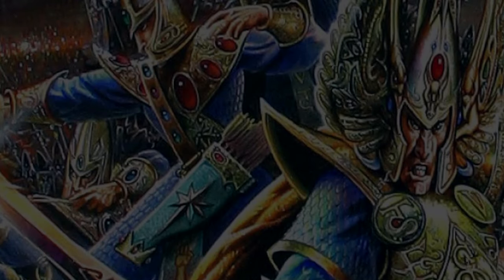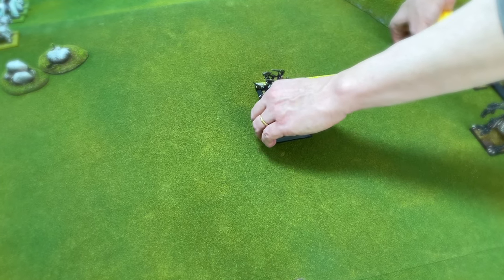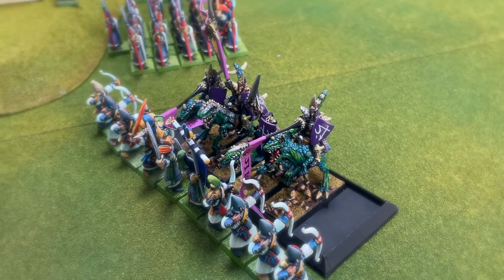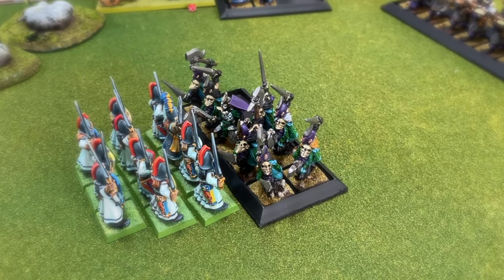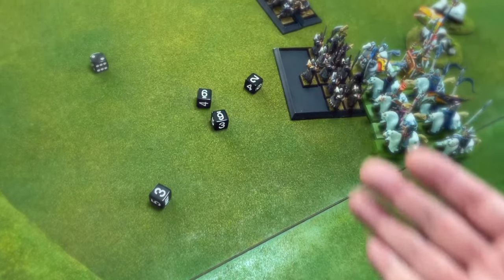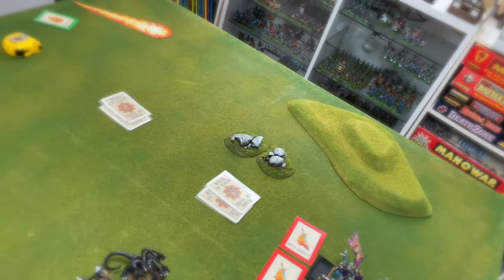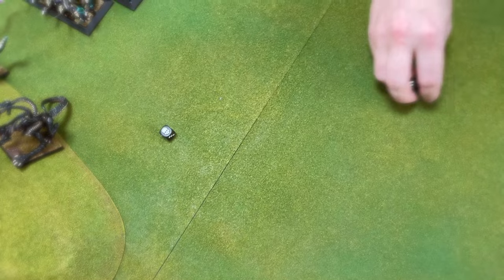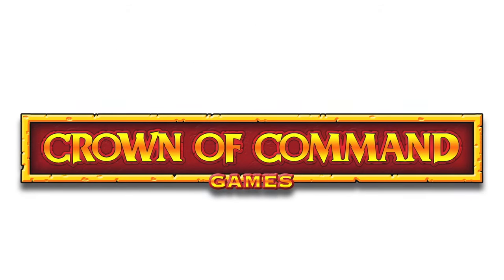Warhammer Tears of Isha the Blooded Shores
Rosemary&Co.

Battle